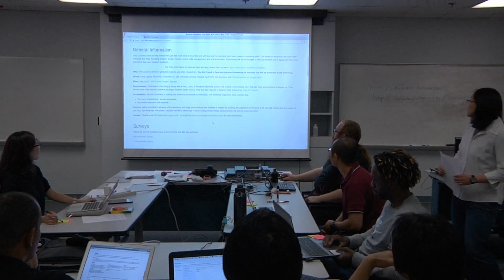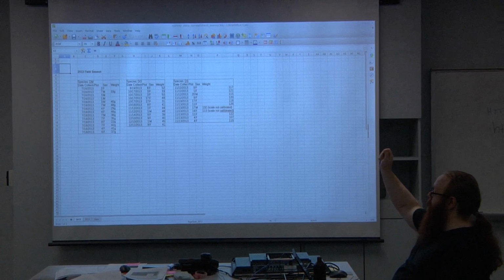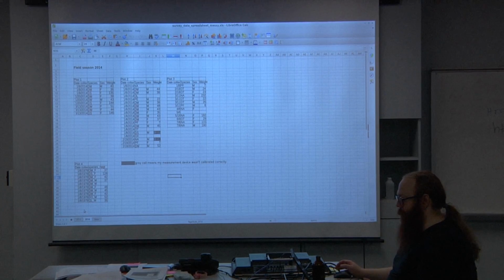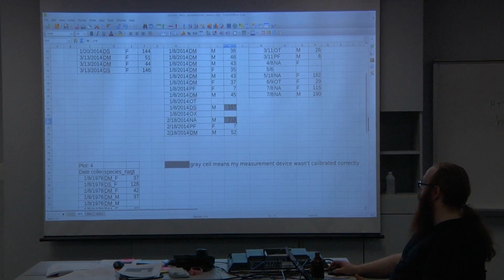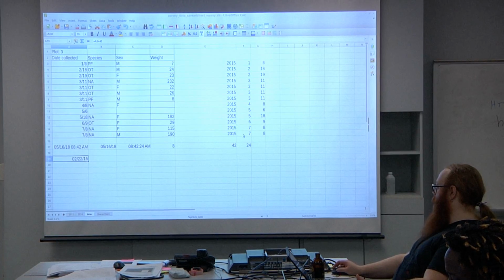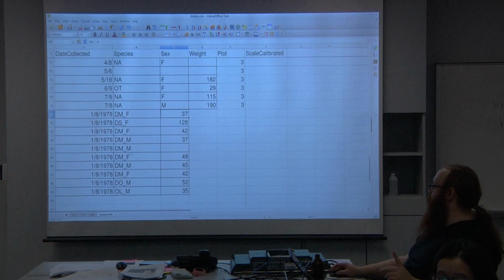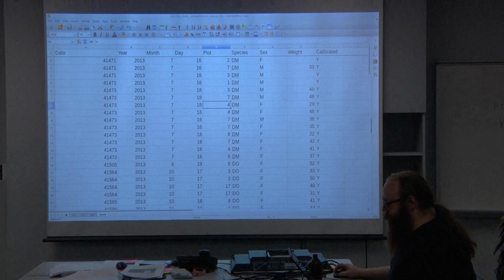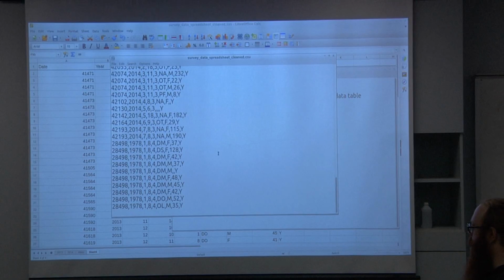Data Skills Boot Camp, May 16, 2018 Morning Part 1